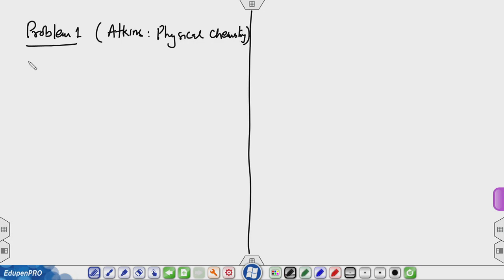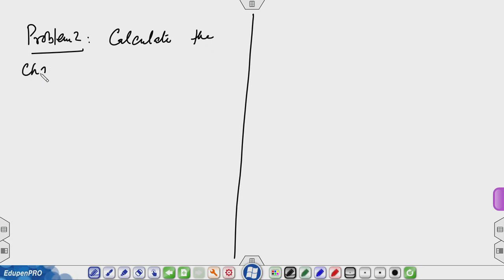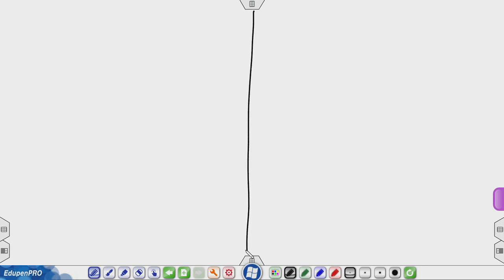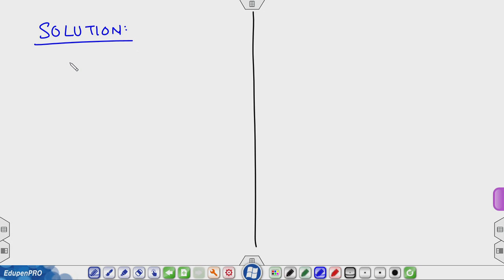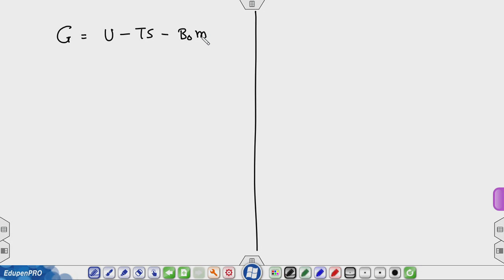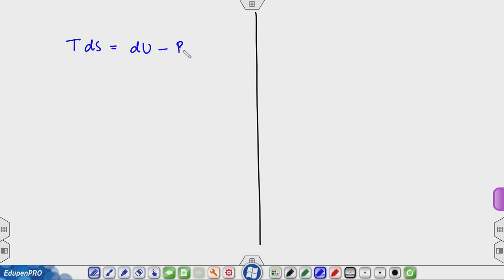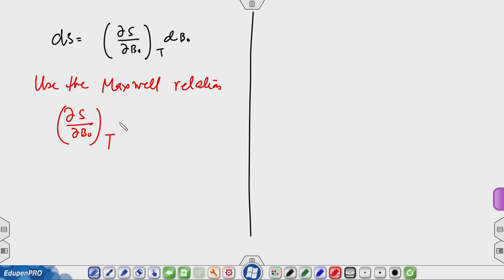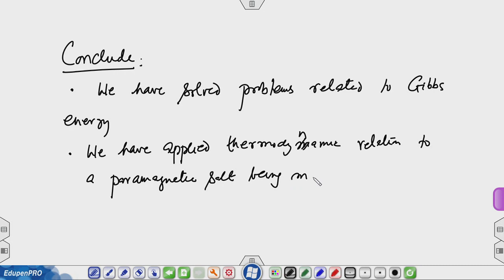Lec 15: Problem solving session VI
Some problems related to calculation of Gibbs free energy and some related to thermodynamics applied to magnetization of materials have been solved.

Reference:  Chapter 10, Dittman-Zemansky